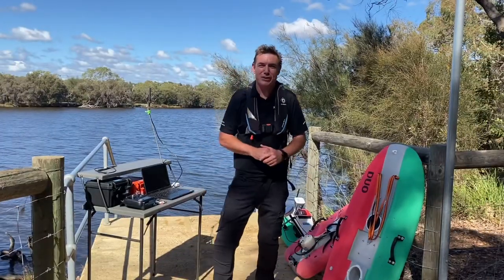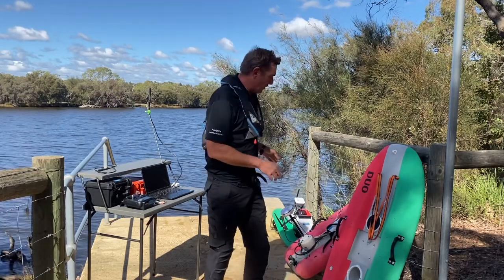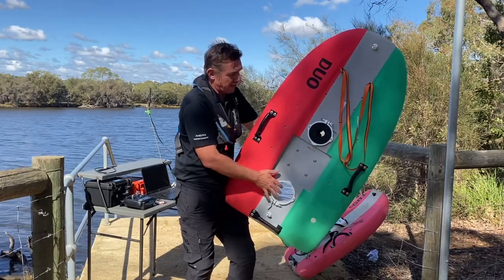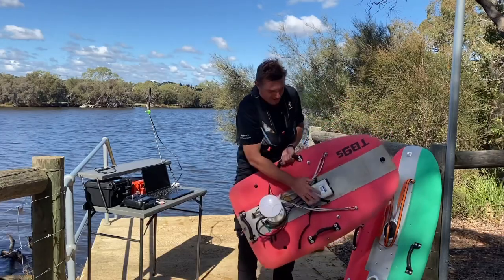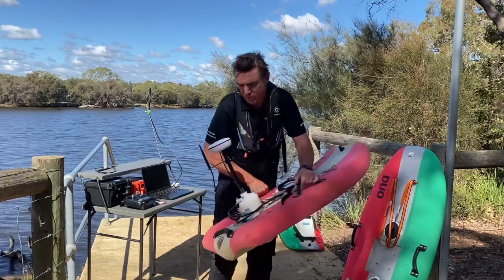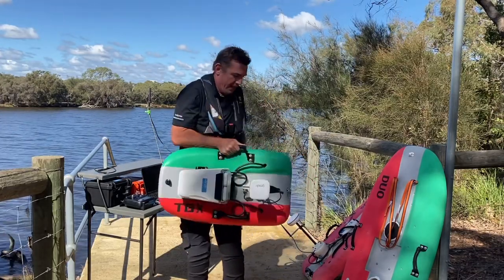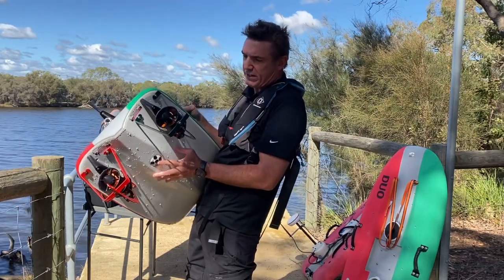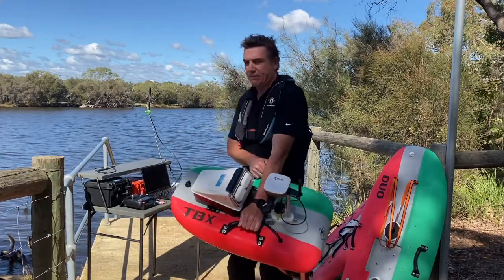Rqpod TBX Board for SonTek RS5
Rqpod USV modular system can be used with variety of floating platforms.  Video briefly shows the Duo and Torrent board options and introduces the TBX